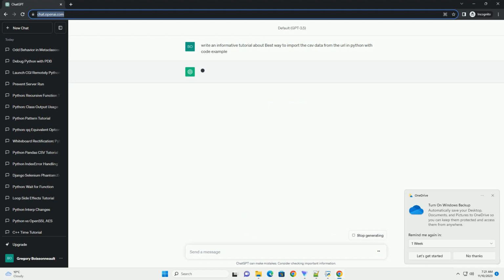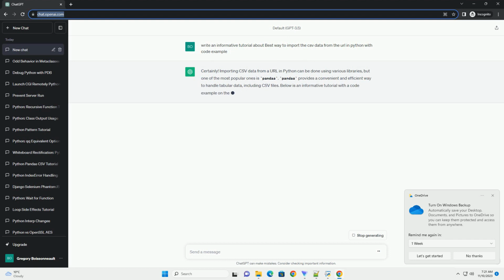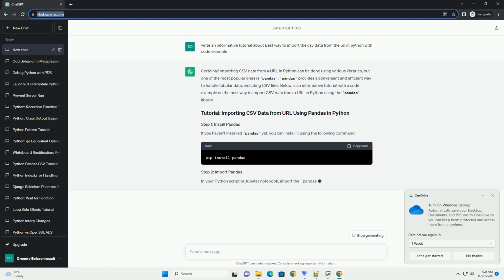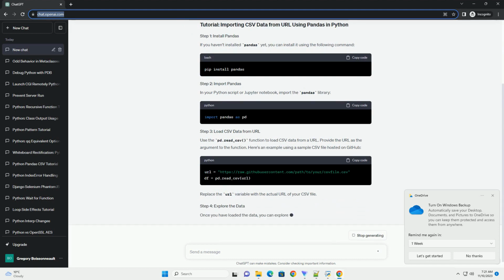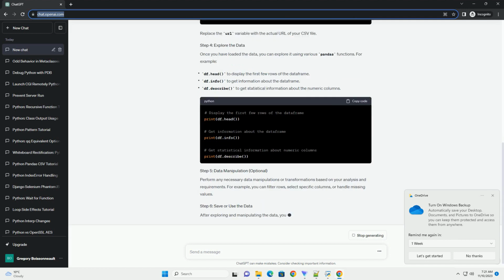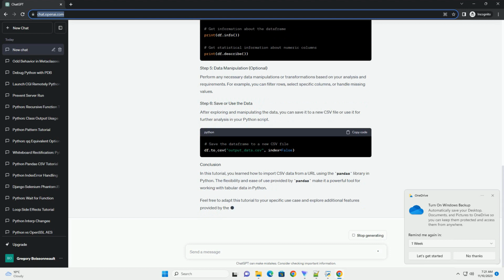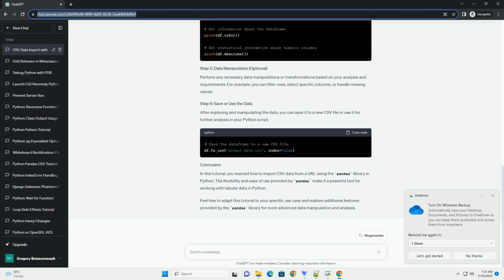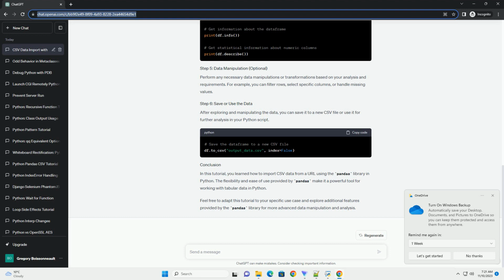Best way to import the csv data from the url in python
Certainly! Importing CSV data from a URL in Python can be done using various libraries, but one of the most popular ones is pandas. pandas provides a convenient and efficient way to handle tabular data, including CSV files. Below is an informative tutorial with a code example on the best way to import CSV data from a URL in Python using the pandas library.
If you haven't installed pandas yet, you can install it using the following command:
In your Python script or Jupyter notebook, import the pandas library:
Use the pd.read_csv() function to load CSV data from a URL. Provide the URL as the argument to the function. Here's an example using a sample CSV file hosted on GitHub:
Replace the url variable with the actual URL of your CSV file.
Once you have loaded the data, you can explore it using various pandas functions. For example:
Perform any necessary data manipulations or transformations based on your analysis and requirements. For example, you can filter rows, select specific columns, or handle missing values.
After exploring and manipulating the data, you can save it to a new CSV file or use it for further analysis in your Python script.
In this tutorial, you learned how to import CSV data from a URL using the pandas library in Python. The flexibility and ease of use provided by pandas make it a powerful tool for working with tabular data in Python.
Feel free to adapt this tutorial to your specific use case and explore additional features provided by the pandas library for more advanced data manipulation and analysis.
ChatGPT